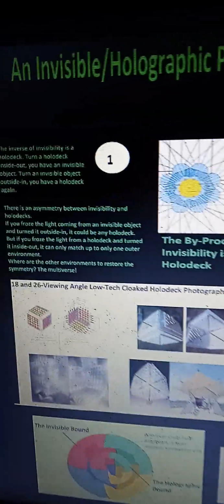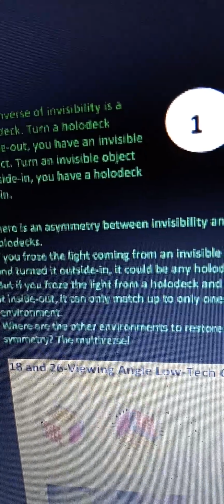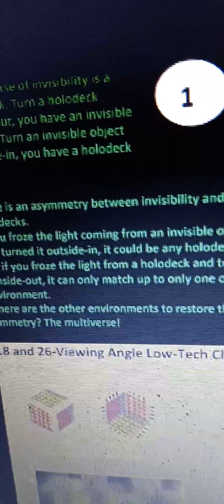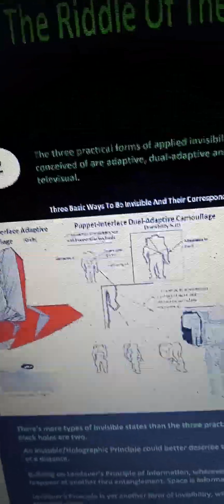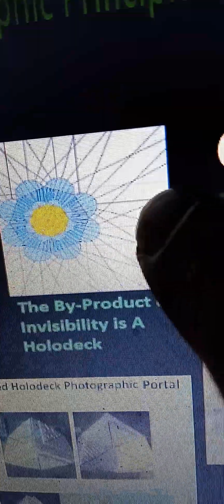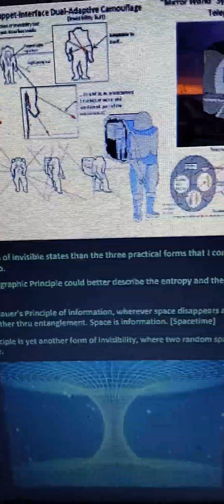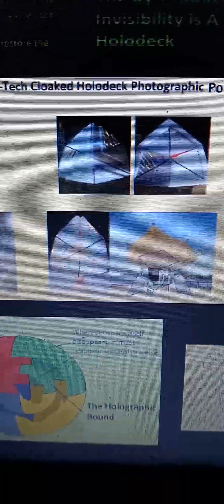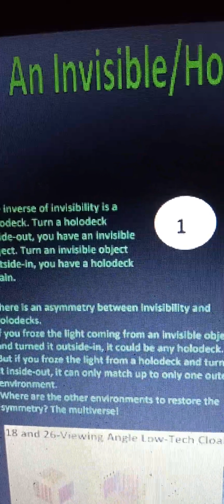An Invisible/Holographic Principle And The Riddle Of The Multiverse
The microstates of entropy, superpositions (alternate realities) of the universe = Multiverse, are the invisible inverses to the holodeck.

The is a reference for understanding my ideas more clearly:

Dr. Juan Martin Maldecena, The Meaning of Spacetime